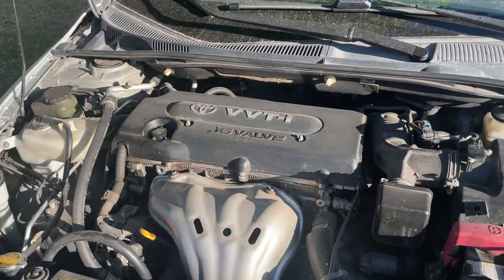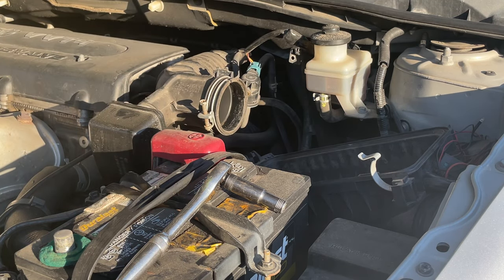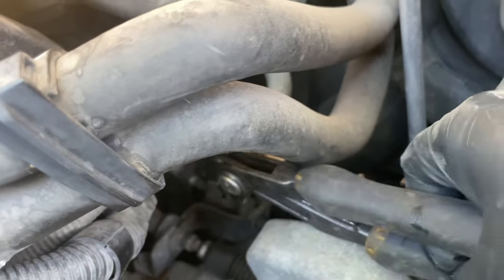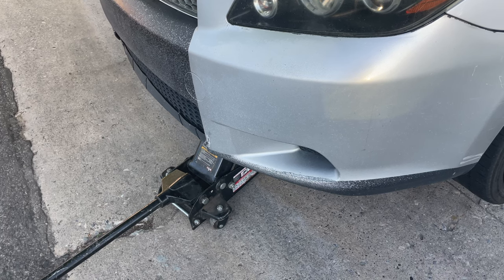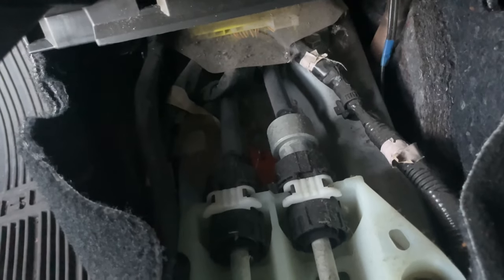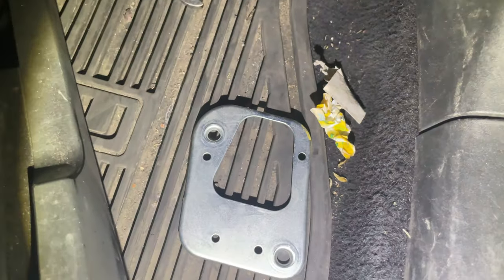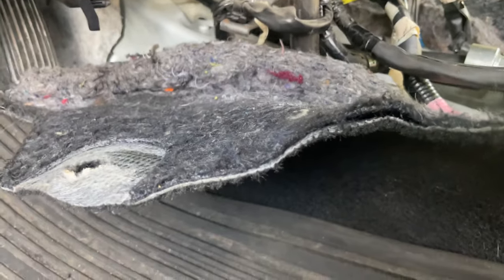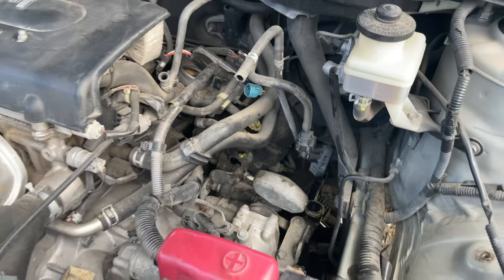🛠How to 🛠 shifter cables replacement for Scion tC first gen (05-10)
What is up again guys! Here with another killer video!

Don’t forget to share and like

Stay safe out there and have a lot of patience, don’t loose a finger!